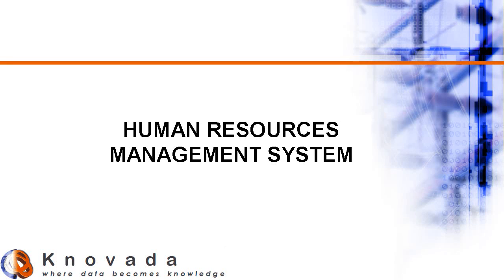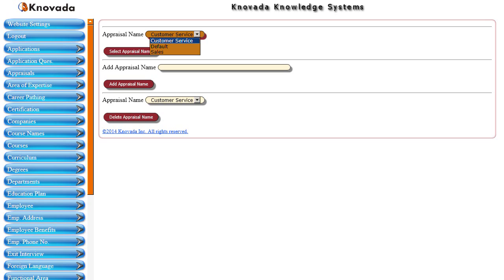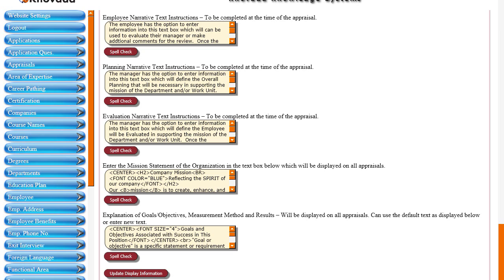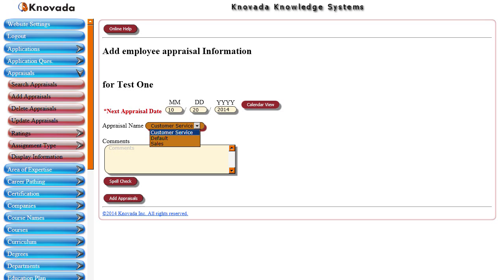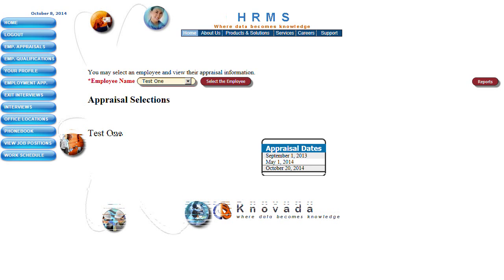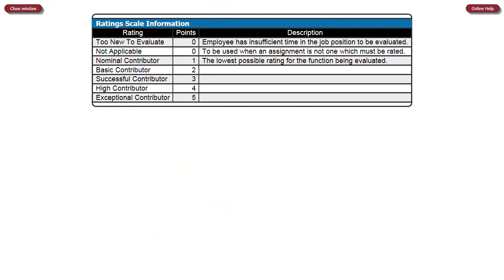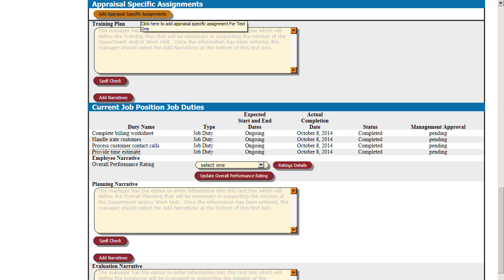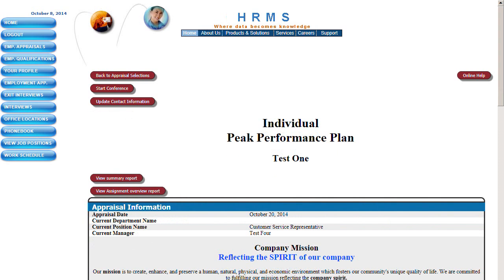Employee Appraisal/Performance System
This presentation will focus on the employee appraisal process of human resources management system. Unlike more generic employee evaluation systems, our HRMS provides the capability to evaluate an employee’s performance based upon their specific job duties. We likewise provide the capability for the organization to create customized assignments in trainings for each of their employees. The combination of the evaluation based upon the performance of specific job duties, together with customized assignments and training provides both an objective and a defensible appraisal process for the organization. As mentioned in an earlier slide the HRMS has an administration module which provides the organization the capability to configure the system to meet their specific needs and requirements. An example of such a configuration option would be the decision by the organization to set either a three-phase or a one phase approval process for appraisals.